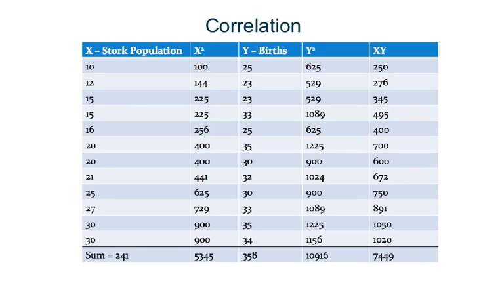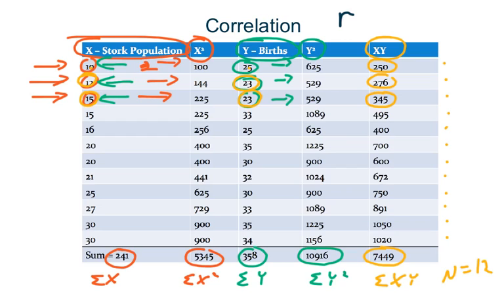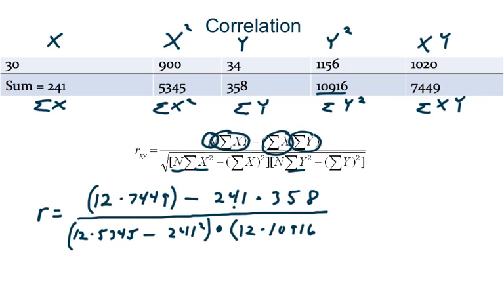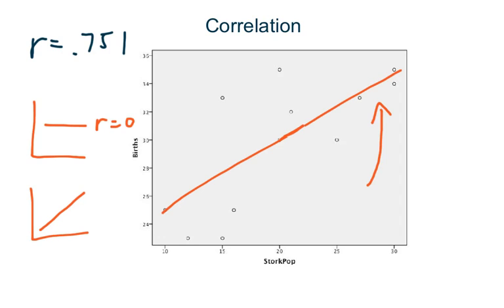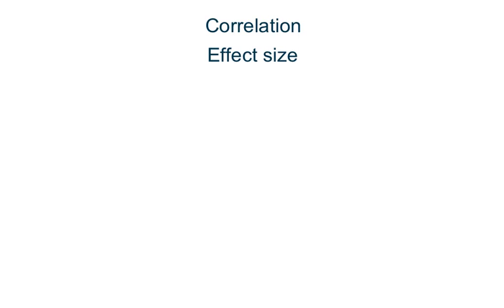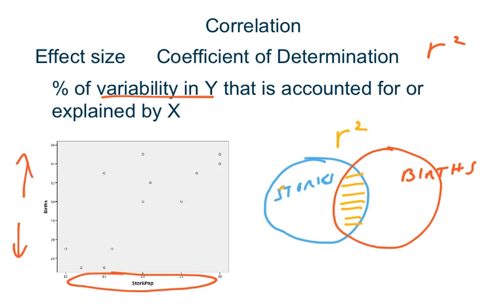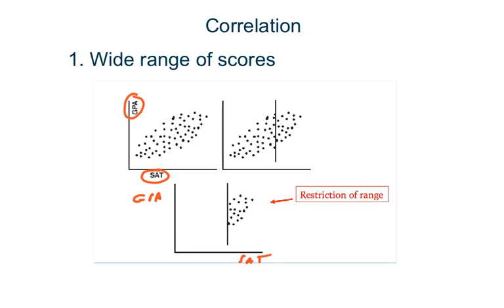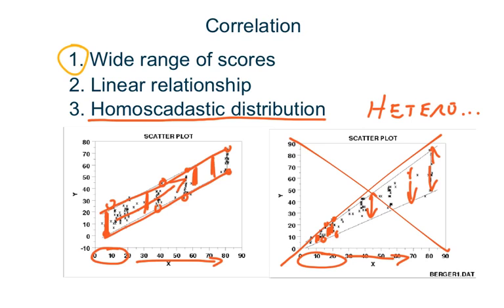Correlation Part 2 of 2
Part 2 of a 2-part lecture on correlation analysis for Statistics for the Behavioral Sciences